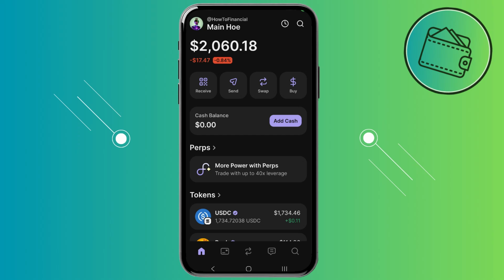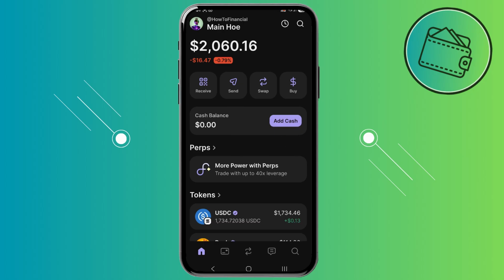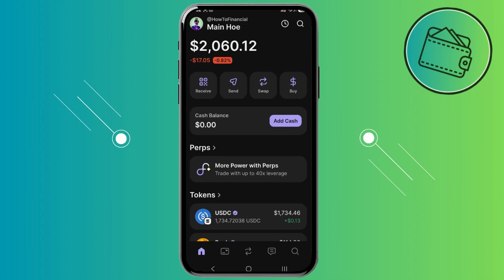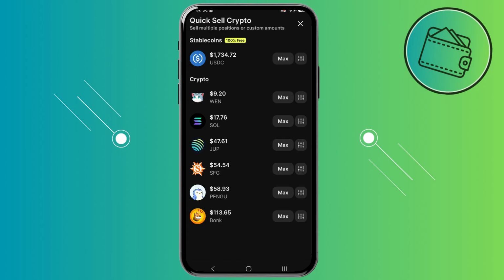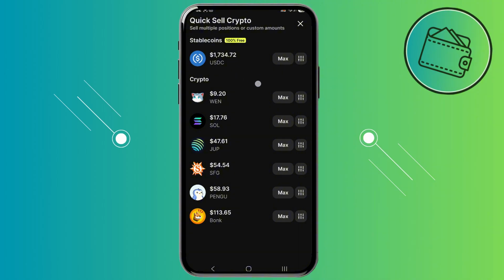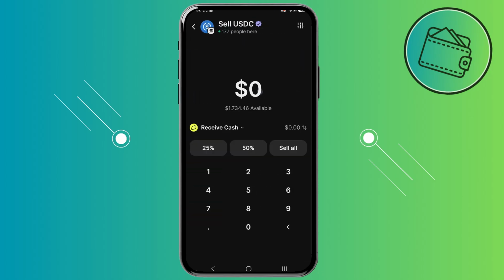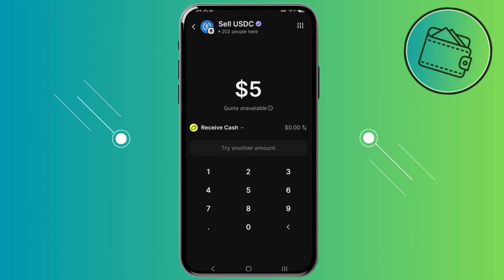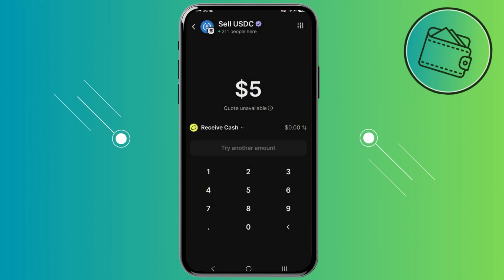How To Add Cash To Phantom Wallet (New Feature)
How do I add cash to my Phantom wallet app? In this video tutorial, I’ll show you add funds to phgantom wallet. Enjoy!